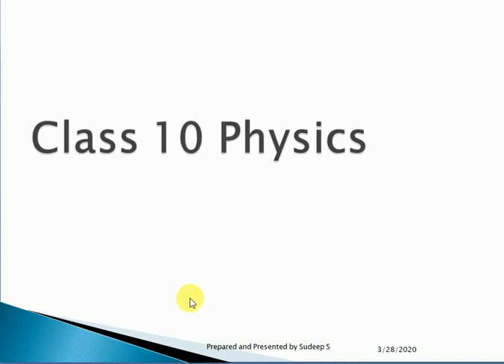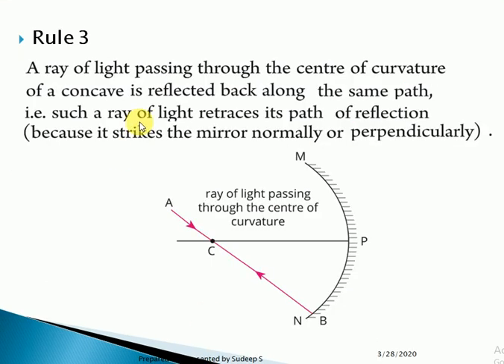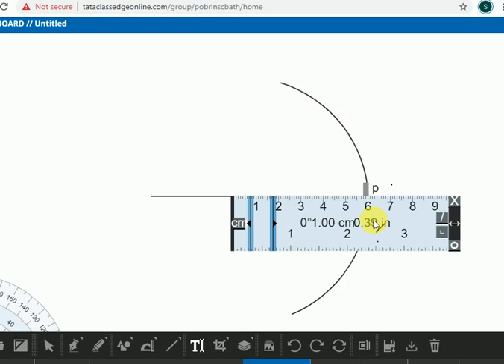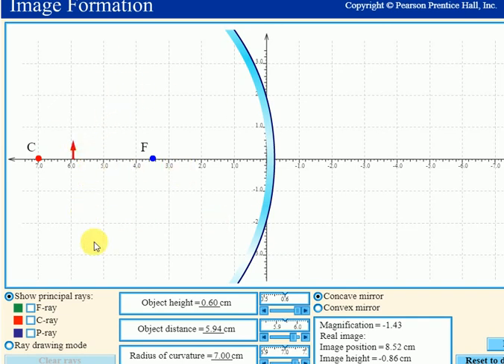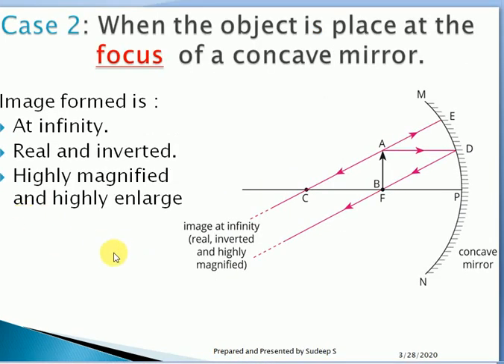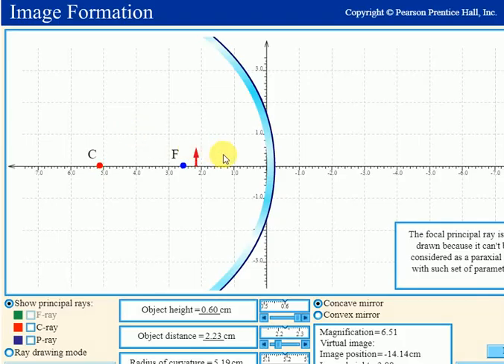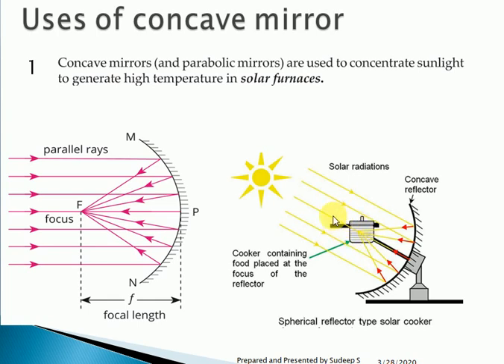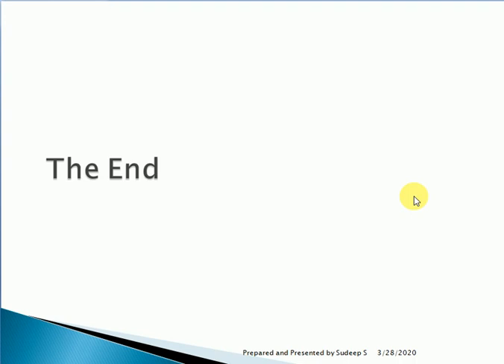Grade 10 physics Light Lecture 3 (Concave Mirror)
Lecture no.3
Topic : Light

Sub-topic :  Spherical Mirror